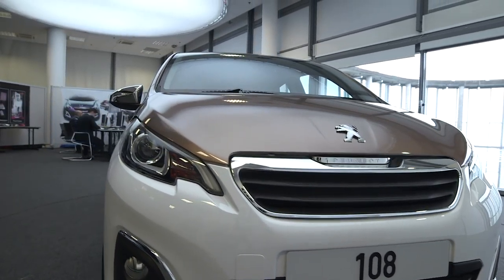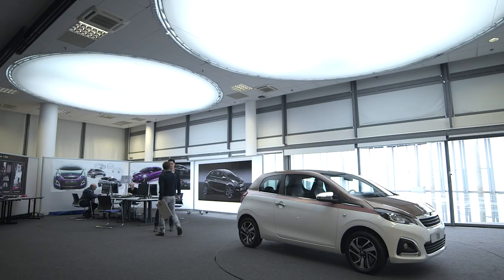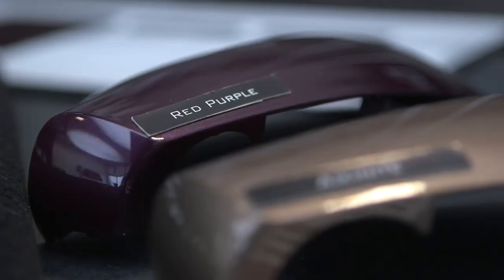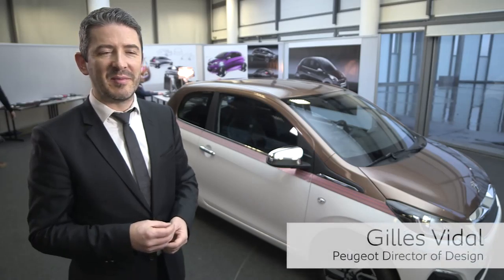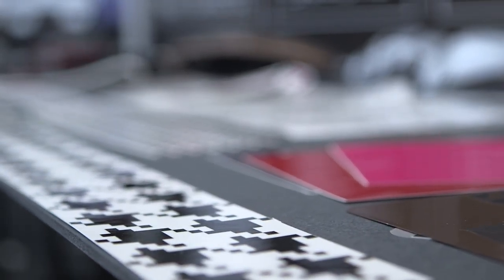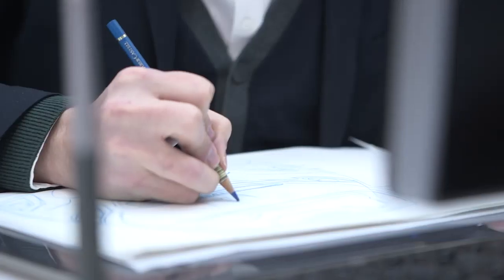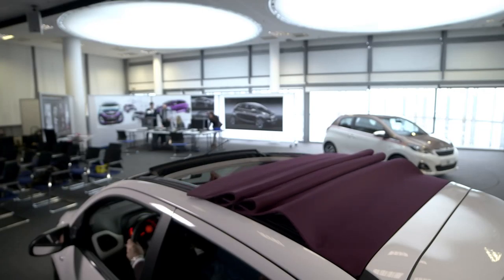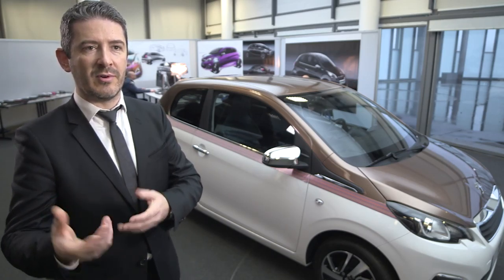2014 Peugeot 108 reveal promo